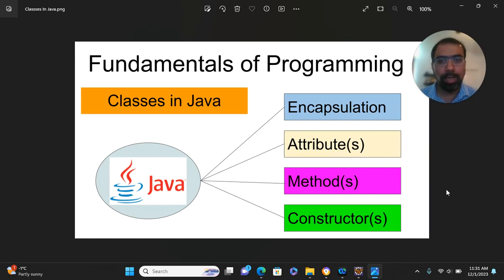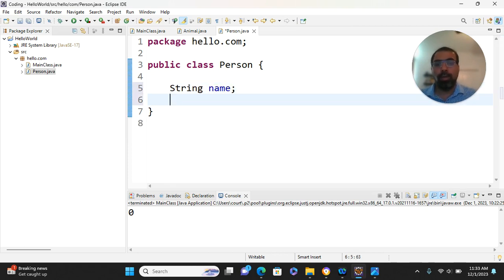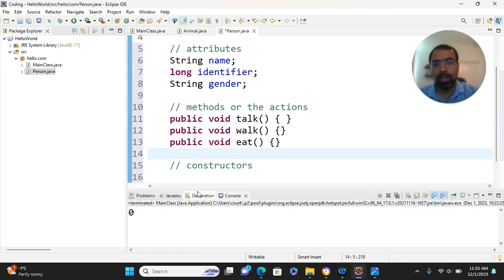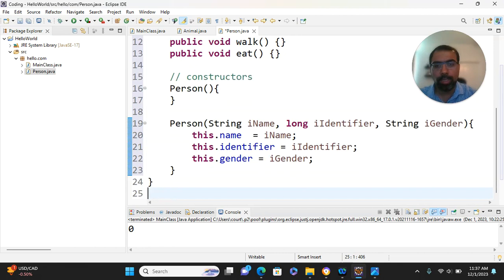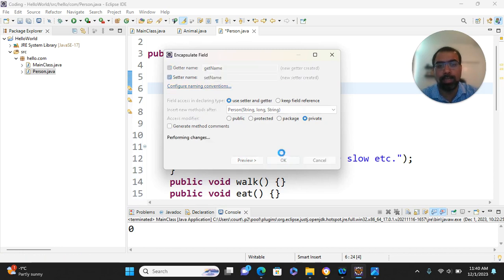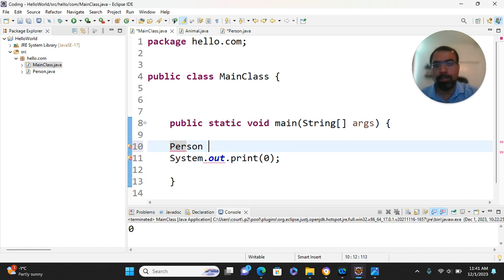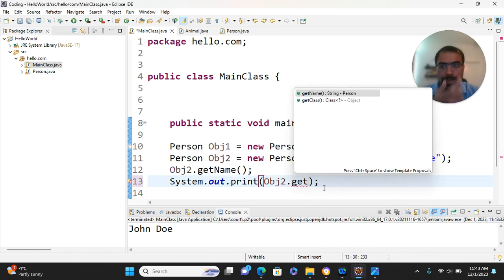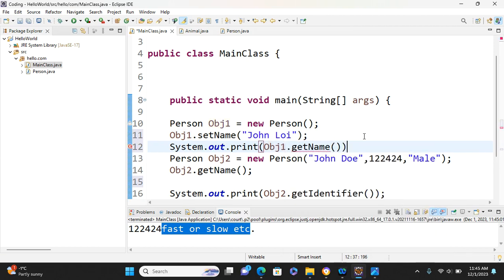Java Hands-on Programming Tutorials for Beginners | Classes In Java | Attributes Method Constructor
This tutorial covers the concept of classes and how they are used to create objects. Using a real  world example of Calculator the concepts of attribute, methods, constructors and encapsulation are explained.